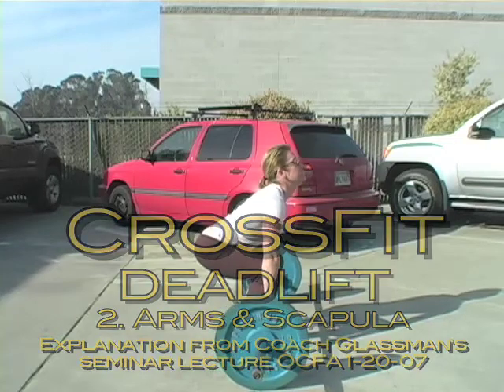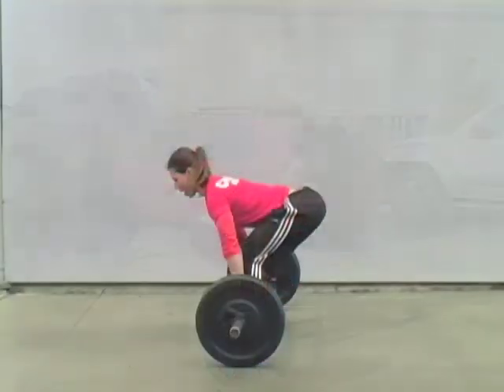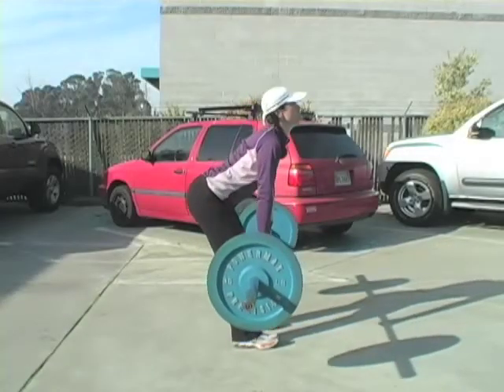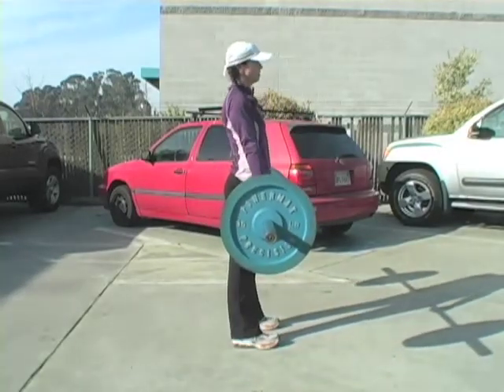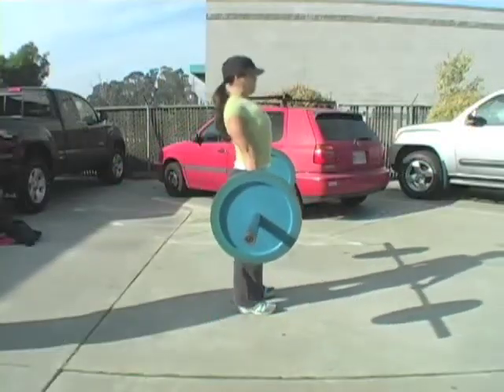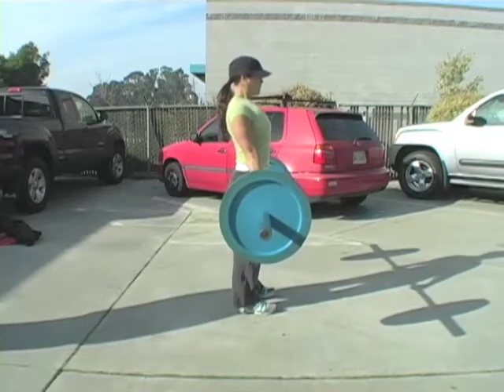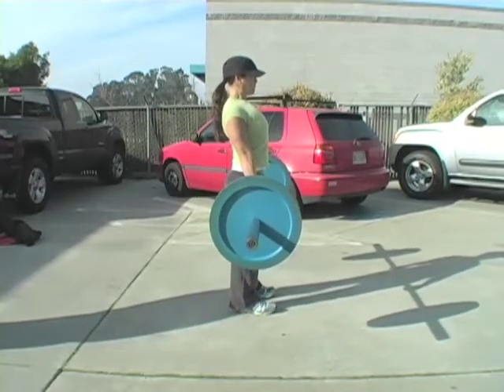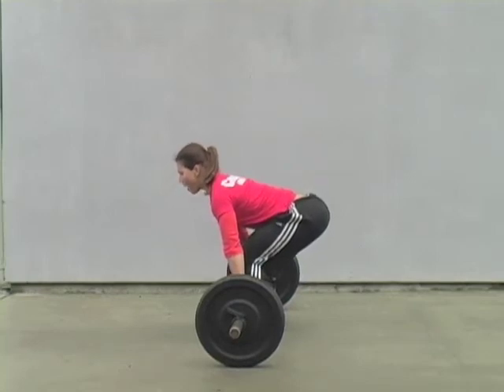Deadlift Arm Position Lecture Clip